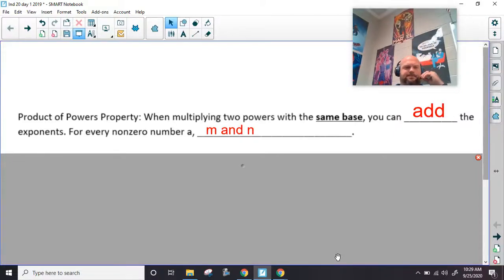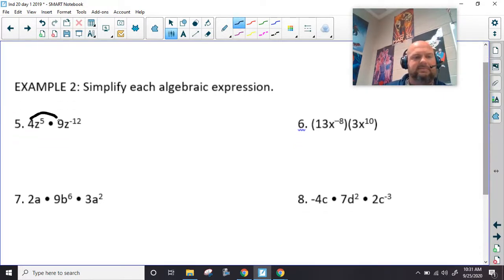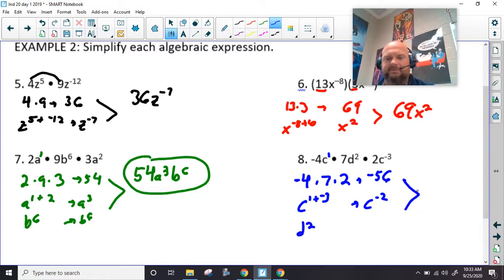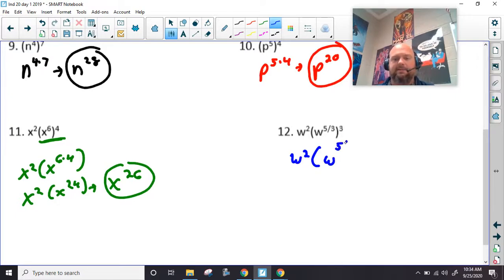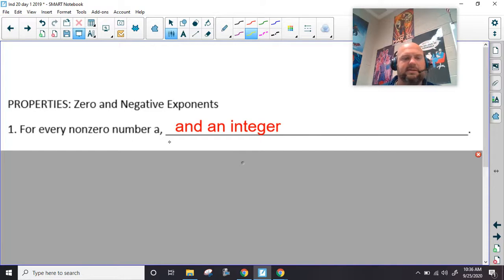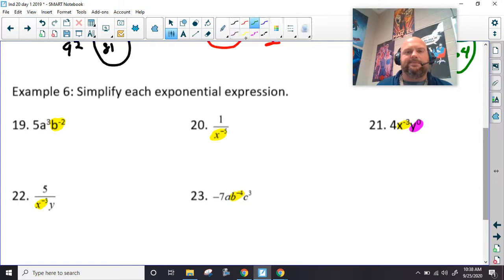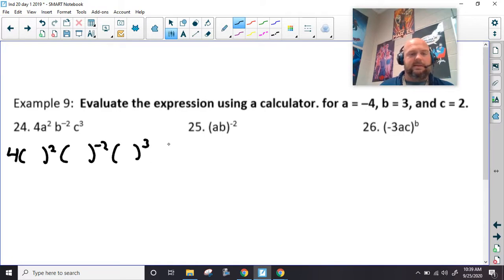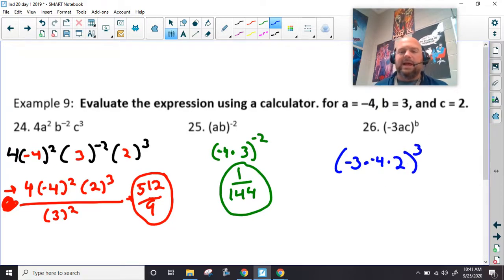Rules of Exponents Day 1